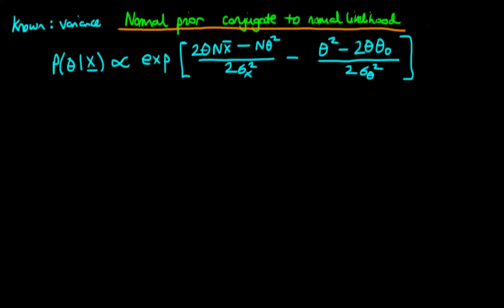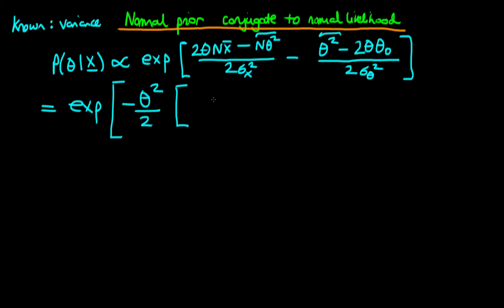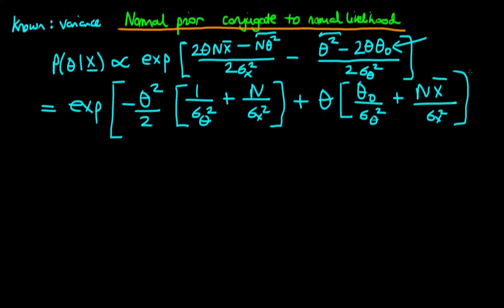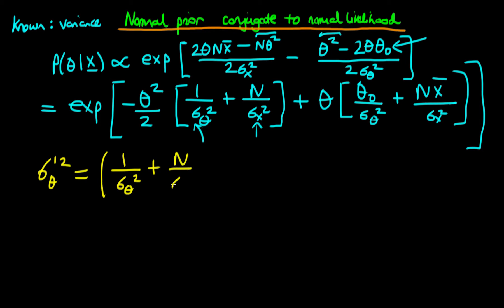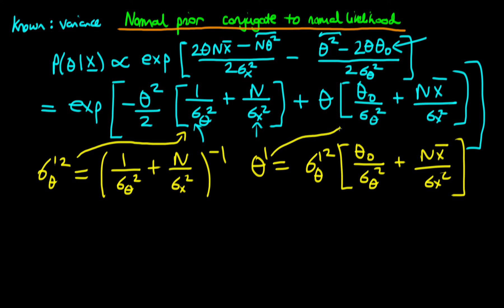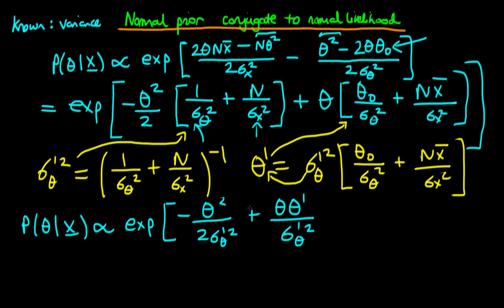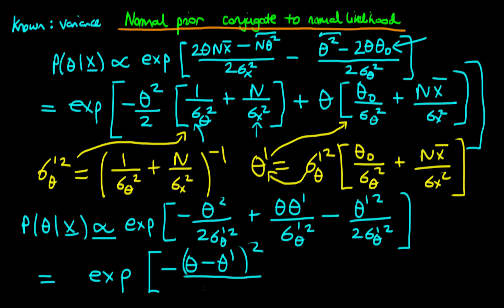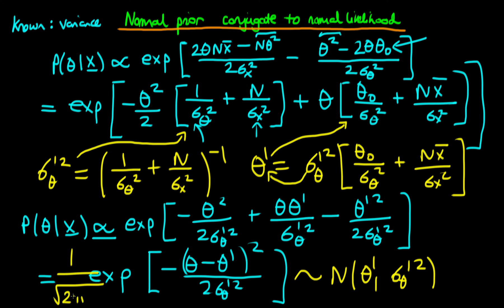32 - Normal prior conjugate to normal likelihood - proof 2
This video provides a proof of the idea that a normal prior with a normal likelihood results in a normal posterior density.

If you are interested in seeing more of the material, arranged into a playlist, please For more information on econometrics and Bayesian statistics,